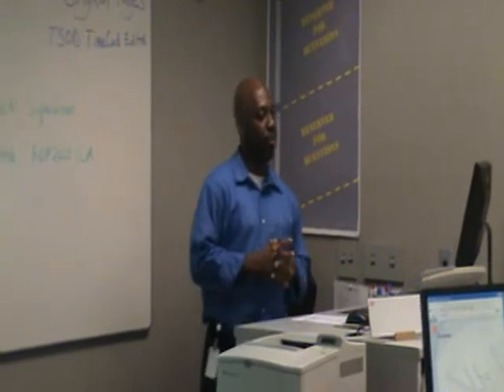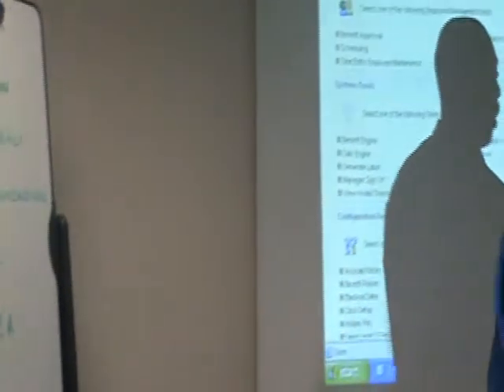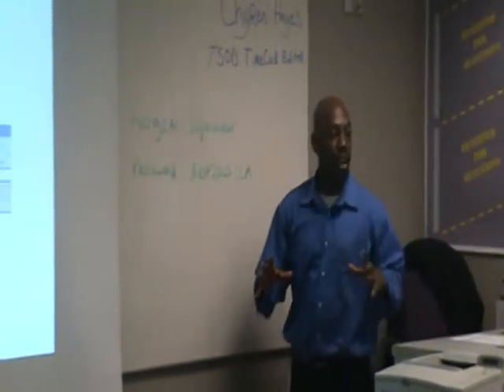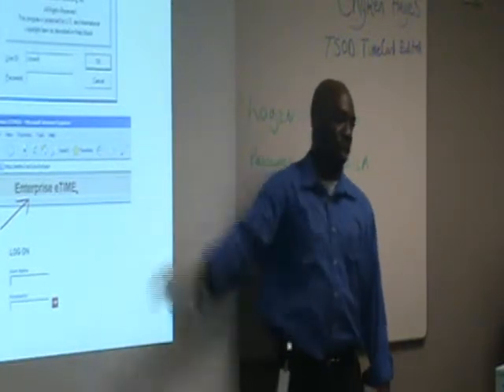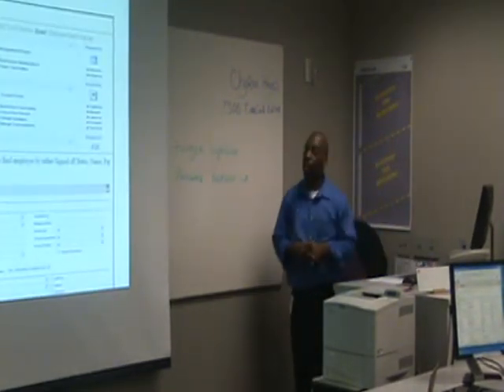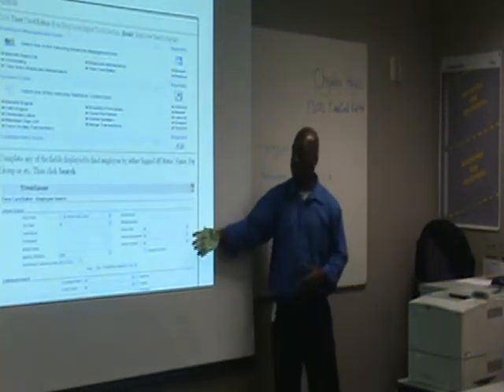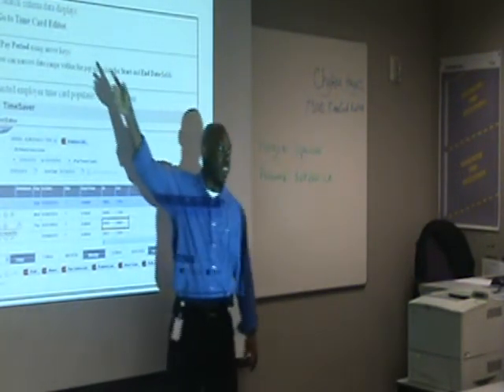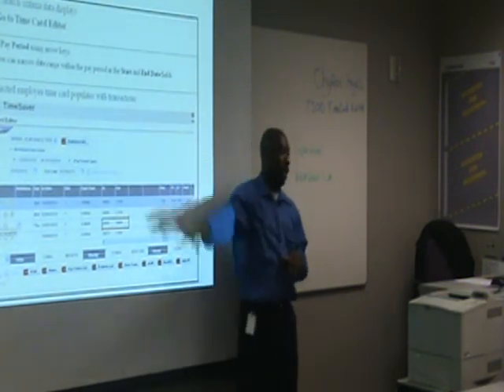Chyren doing Training session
chyren training CTT certified technical trainer Session